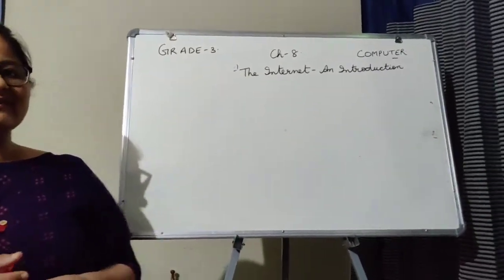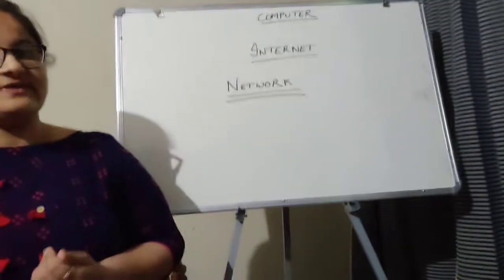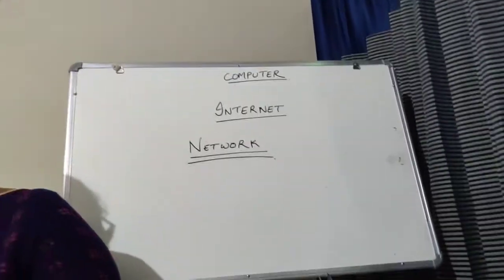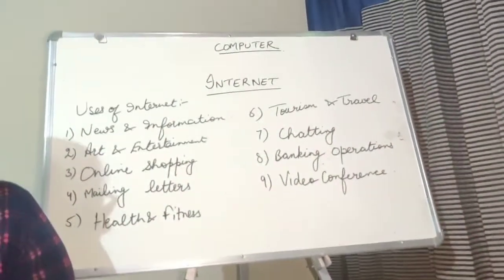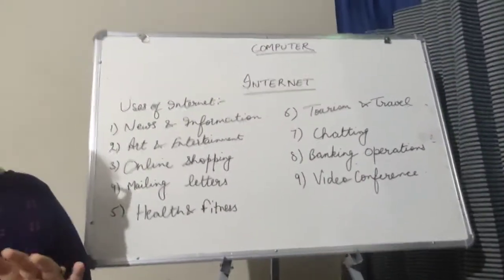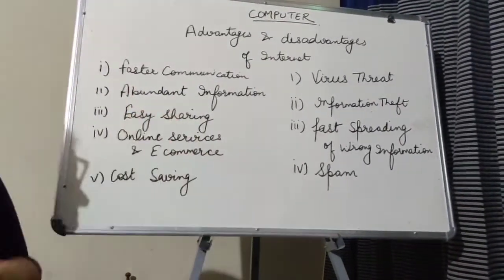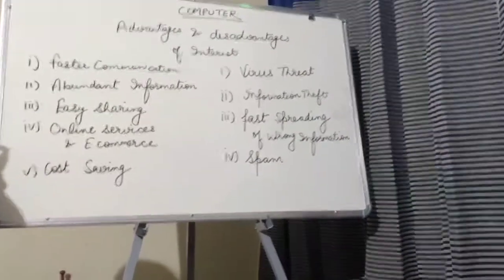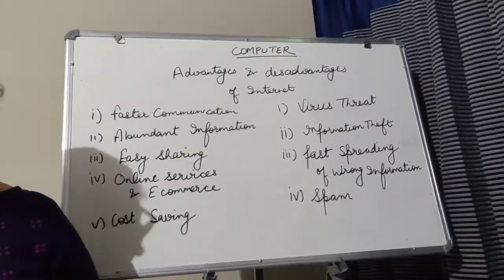grade3 week2 day2